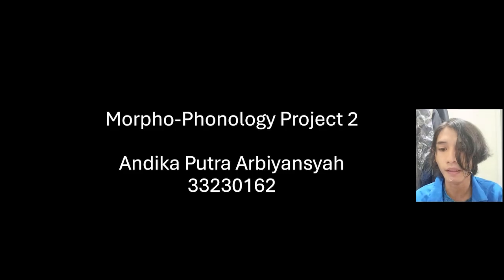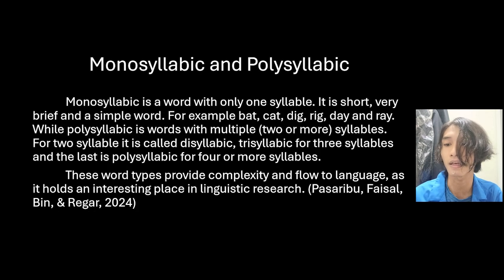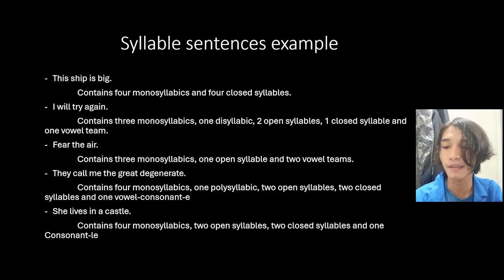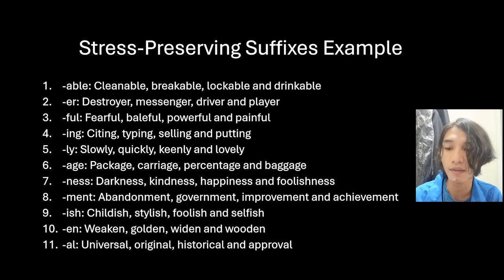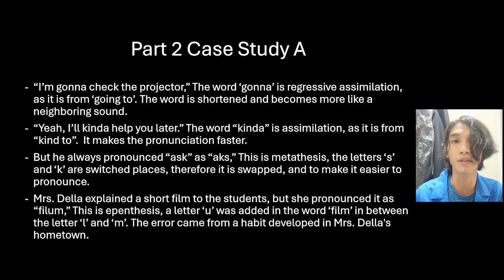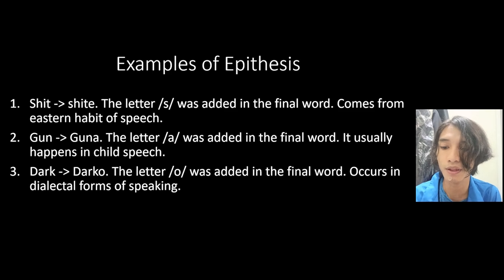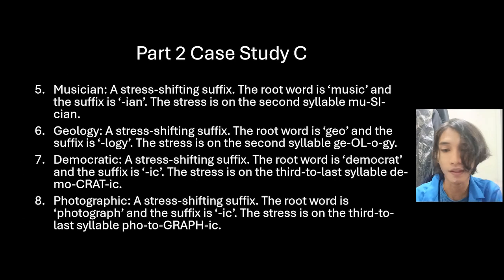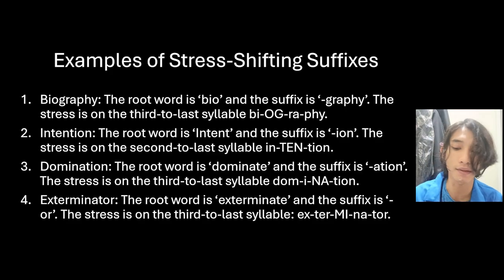Project 2 Morpho Phonology